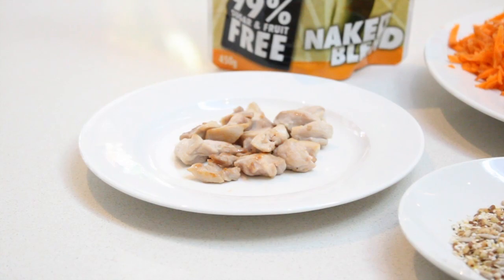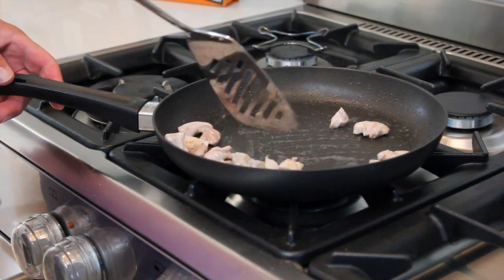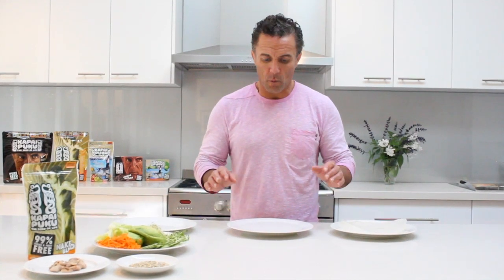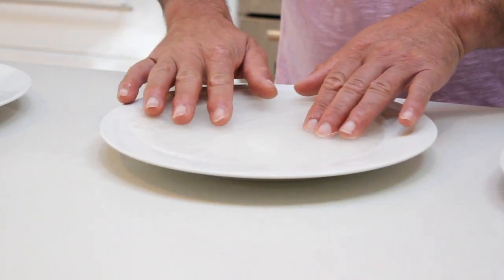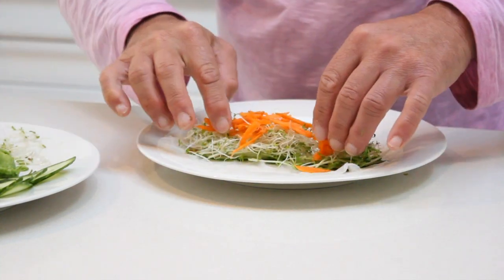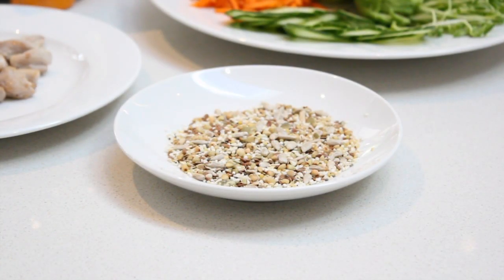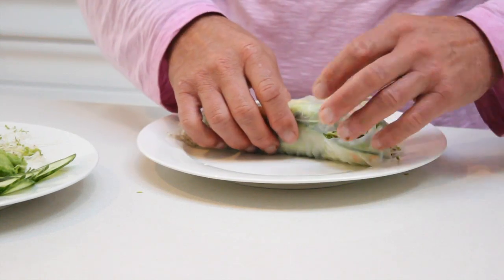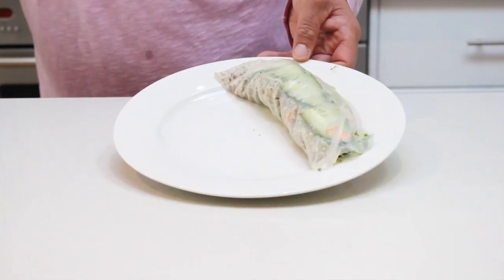KAPAI PUKU Rice Paper Rolls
Graeme Johnstone -- Mr KAPAI PUKU -- shows you how easy it is to make this classic meal, with a twist!